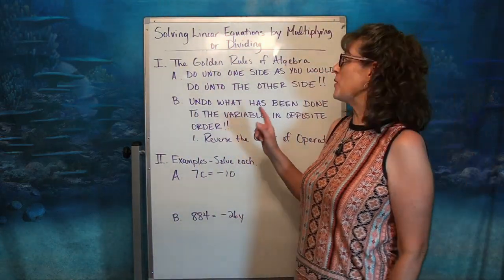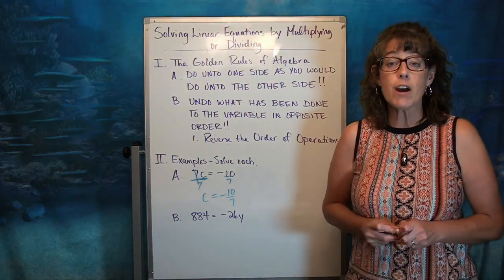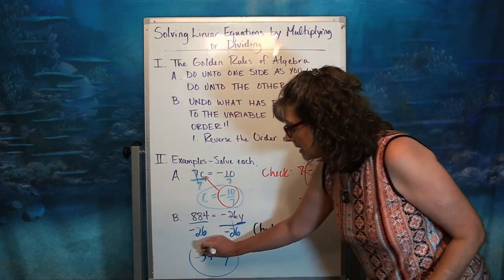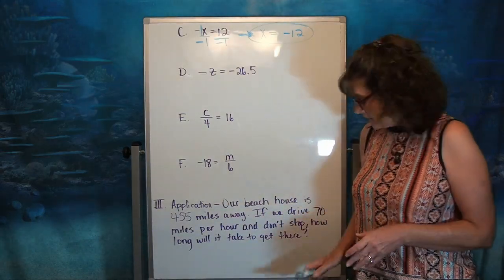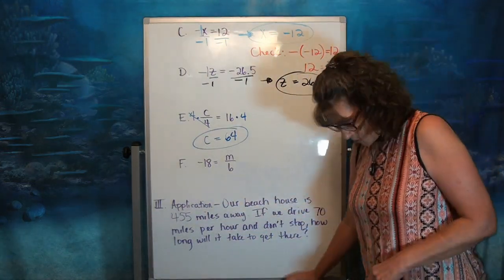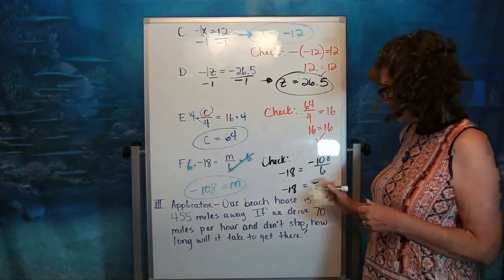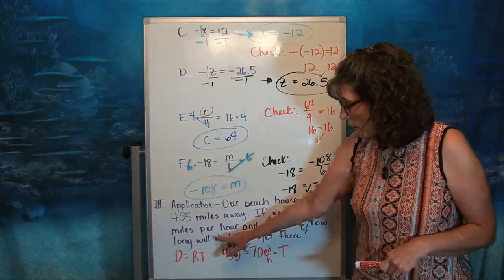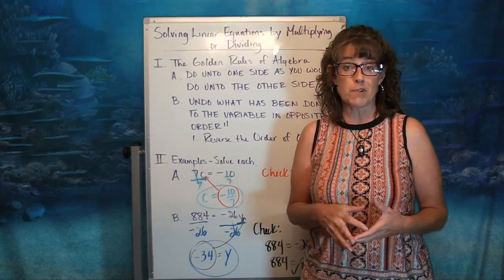Solving Linear Equations by Multiplying or Dividing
Professor Lori James discusses how to solve linear equations in one variable by multiplying or dividing on both sides of the equal sign.  Thank you, Emily James, for editing!  Thank you, JD James, for the musical intro!